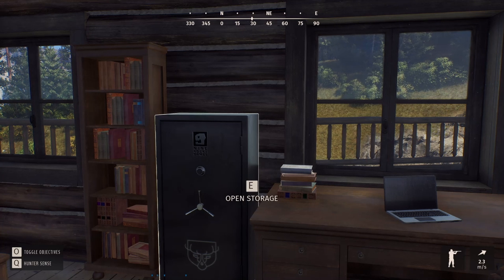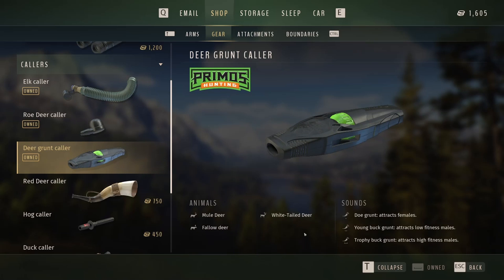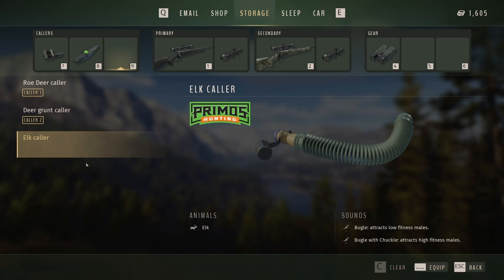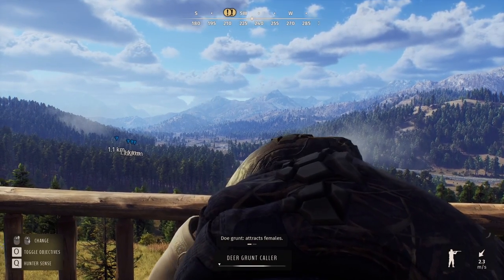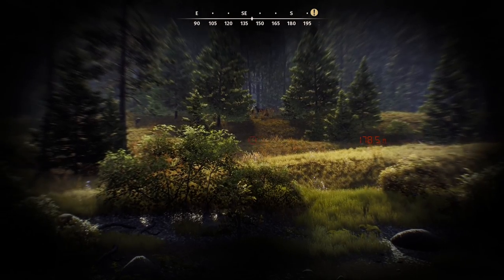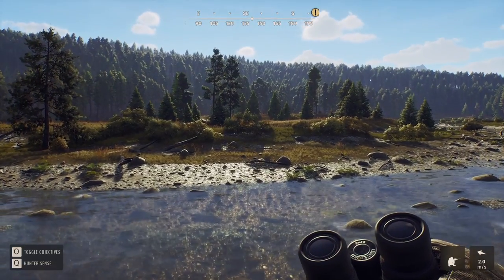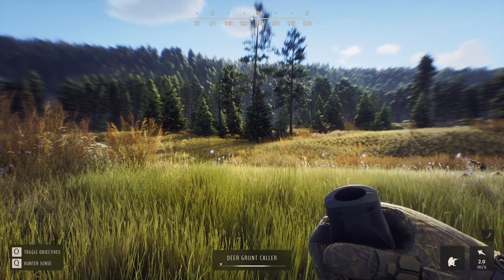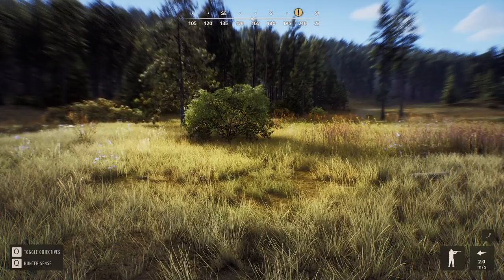Way Of The Hunter, Caller Guide, How Use And Unlock Level Calls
00:00 The Info
08:44 Use During Hunting